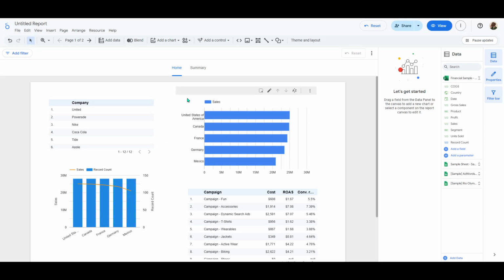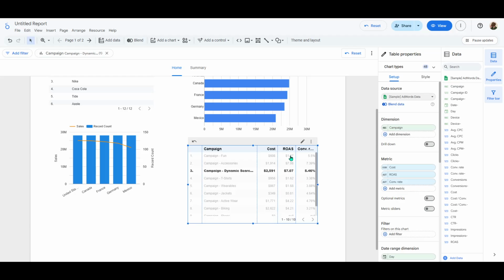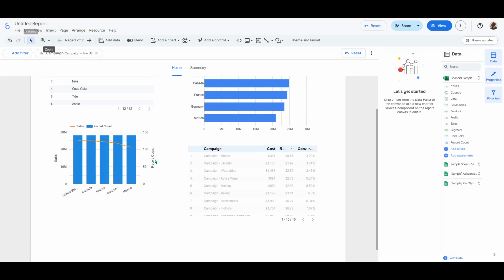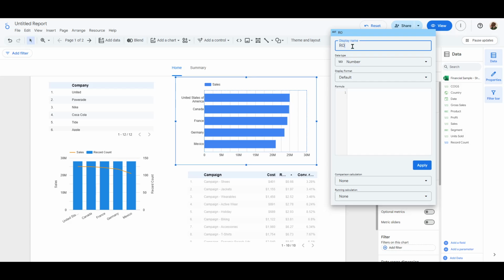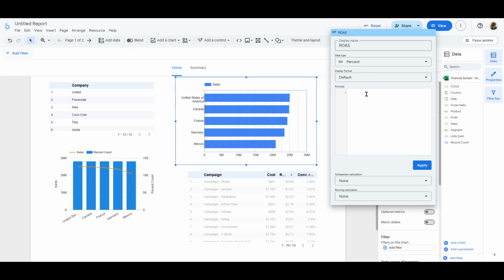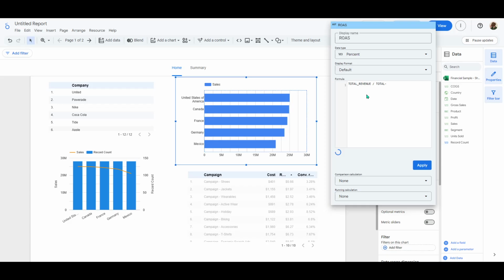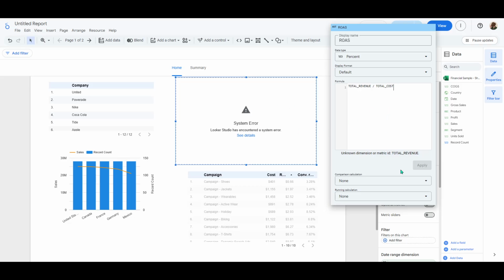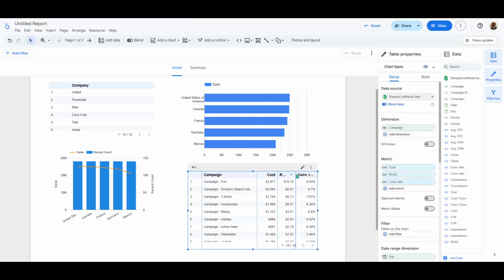How to Calculate ROAS in Google Looker Studio (2025 Step-by-Step Beginner Tutorial)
Learn how to calculate ROAS in Google Looker Studio! In this 2025 step-by-step tutorial, I’ll show you how to build a ROAS formula using calculated fields, pull in cost and revenue data, fix common errors, and visualize your ROAS across campaigns, channels, and date ranges. Perfect for beginners who want accurate marketing performance reporting in Looker Studio.

how to calculate roas in google looker studio, looker studio roas tutorial 2025, calculate marketing roas looker, roas formula calculated field looker studio, google ads roas dashboard looker, marketing analytics roas report, beginner looker studio metric guide, create roas calculation looker, step by step build roas in looker studio, google data studio roas tutorial